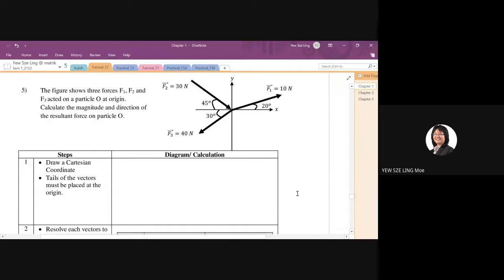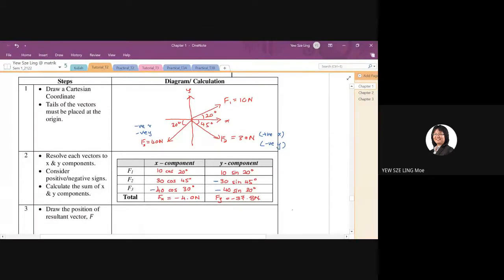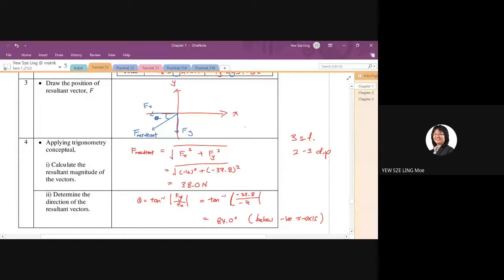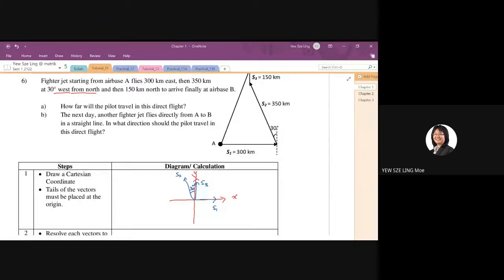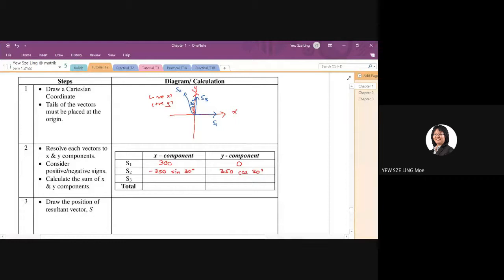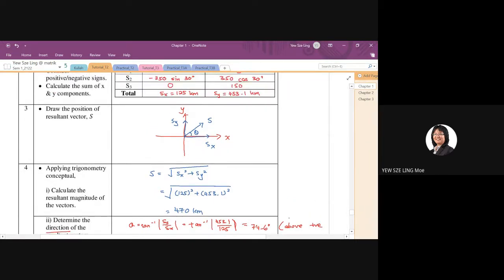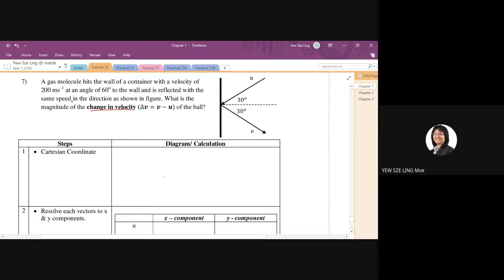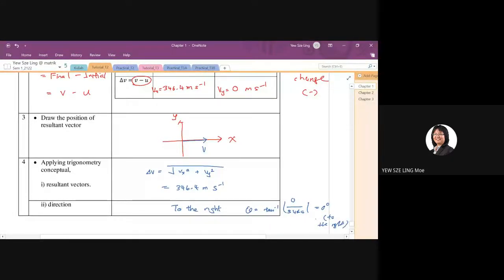H7T02_Chapter 1_Vector (Part 2)